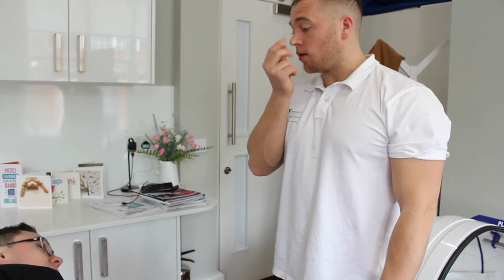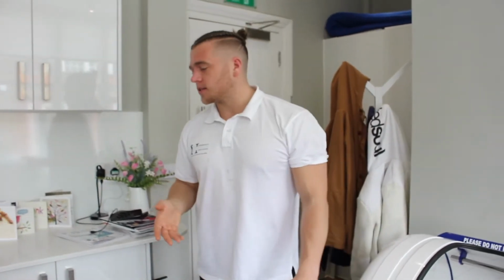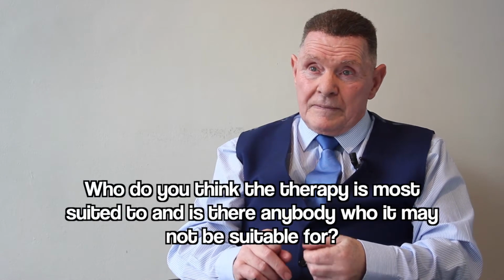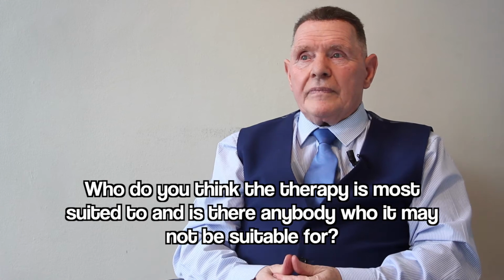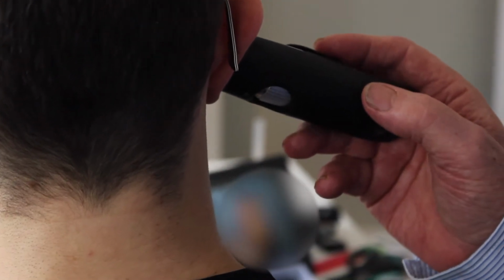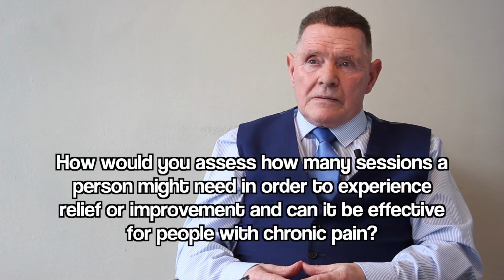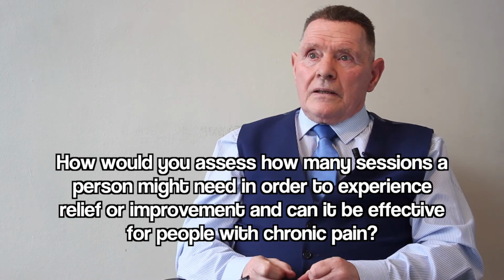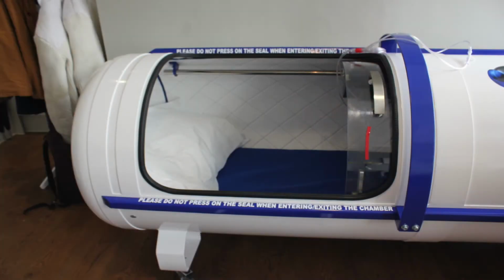Interview on Hyperbaric Oxygen Therapy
Ever wondered about what oxygen therapy was all about? We interviewed Dr. Robert Pender, an expert with over 30 years' experience in hyperbaric oxygen therapy at the Wellbeing Therapy Centre: 58 South Molton Street, Mayfair, London, W1K 5SL.

Check out more easy-to-read and easy-to-apply health, (inc. health food) fitness and wellness articles

Helping people of the planet to get and Keep their Fit ON - one person at a time!